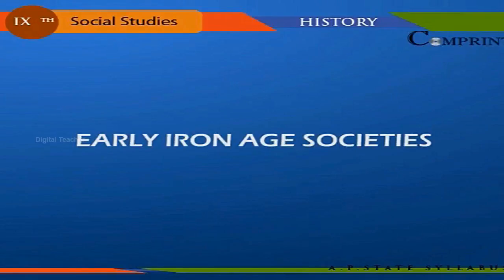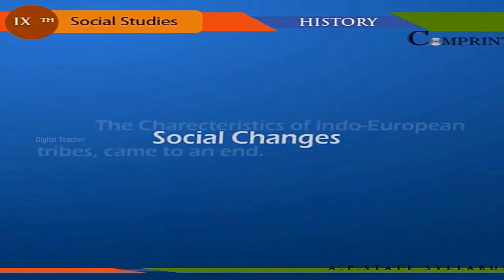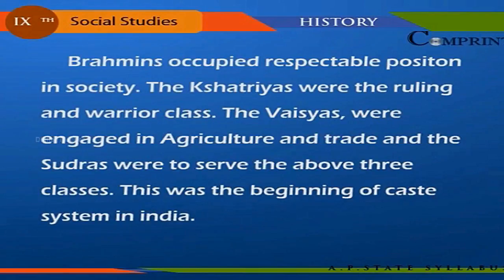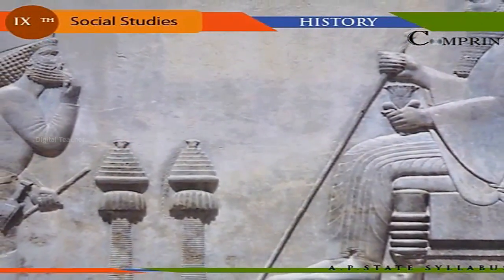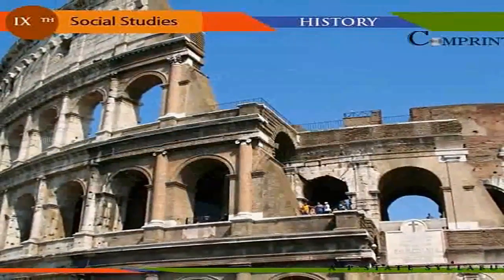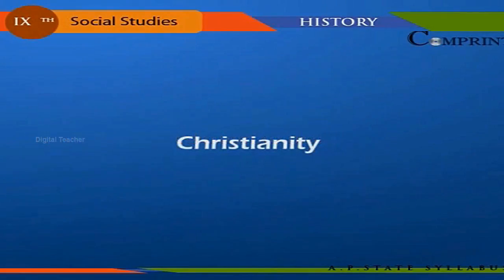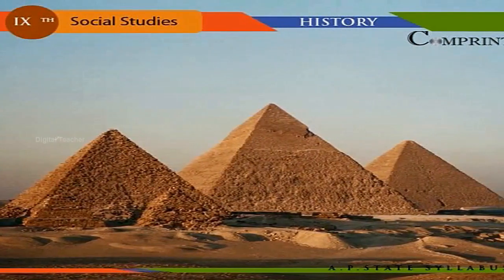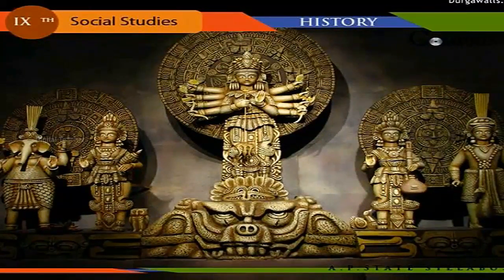Early Iron Age Societies | 9th Class Social Studies | Digital Teacher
Early Iron Age Societies, 9th Class Social Studies, English Medium. AP And Telangana State Syllabus Online by Digital Teacher.